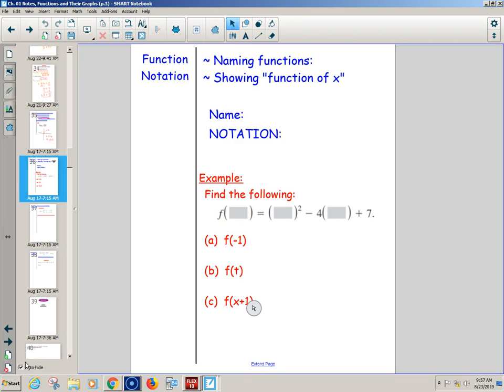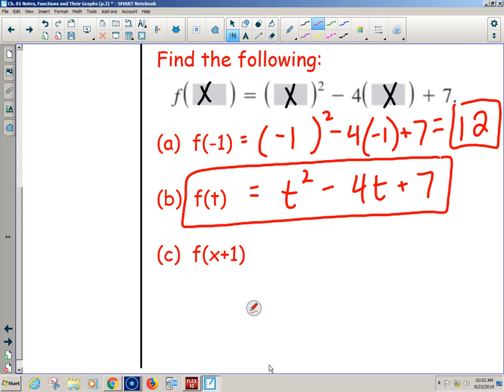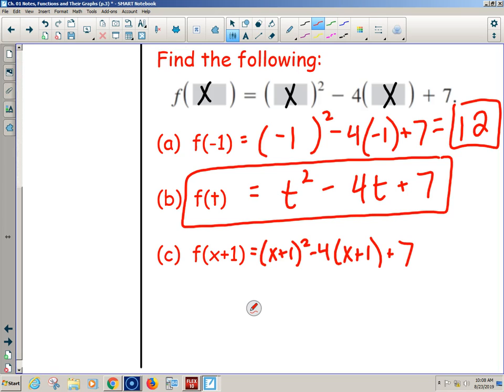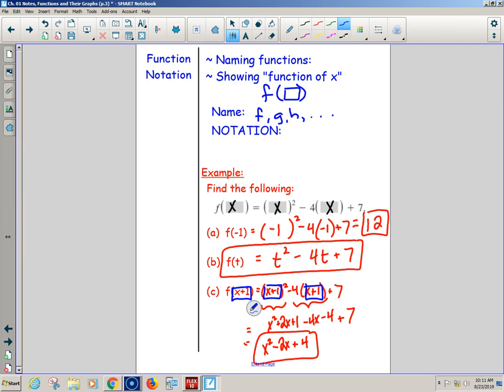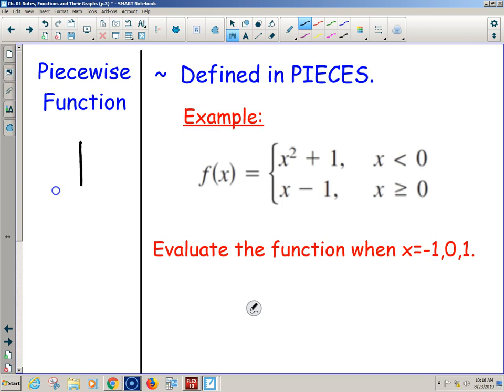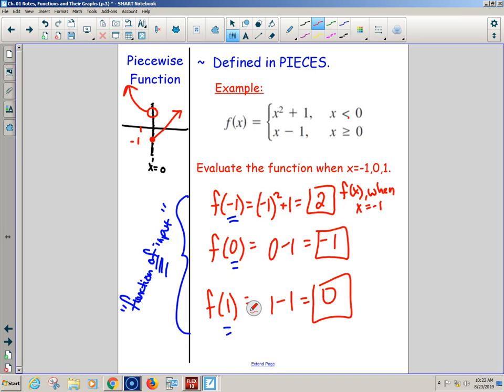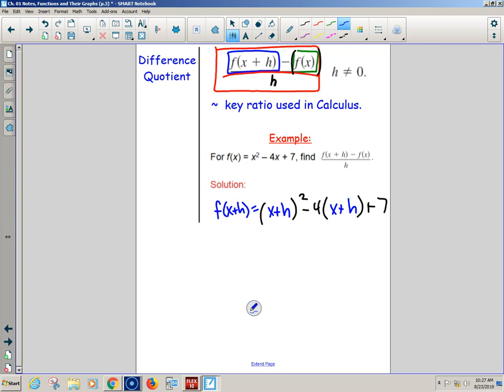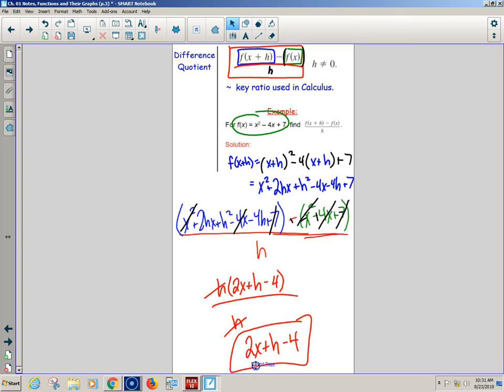Precalc 08 23 19